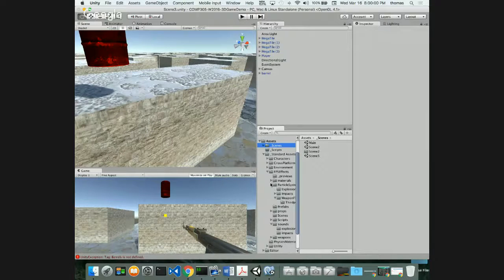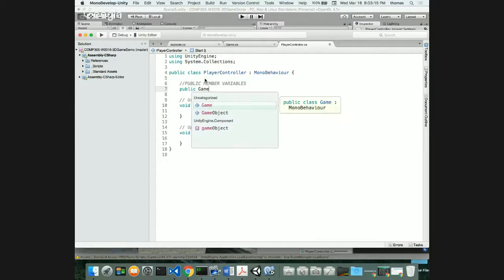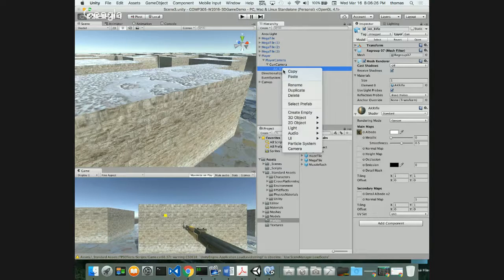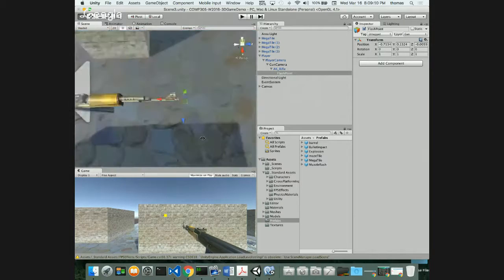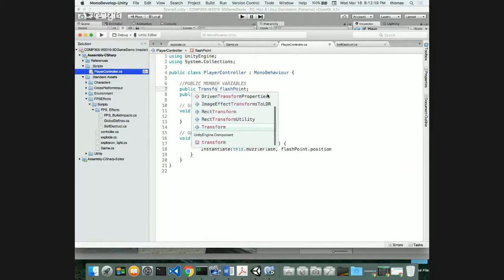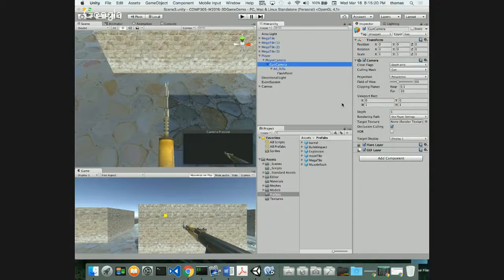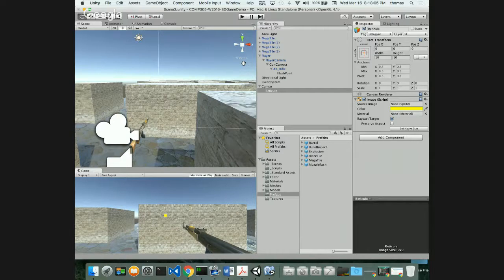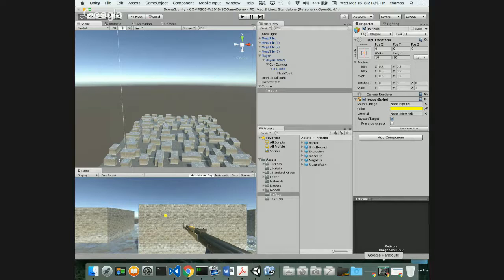COMP305 - W2016 - Lesson 9 - Part 4 - Broadcast